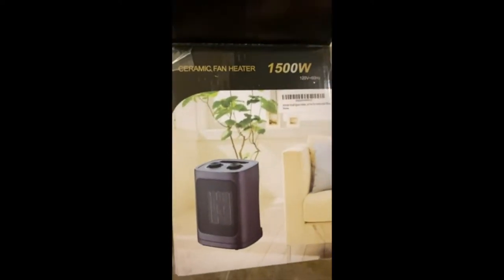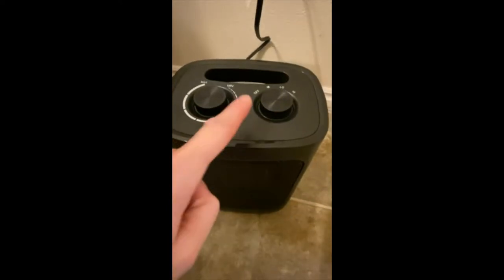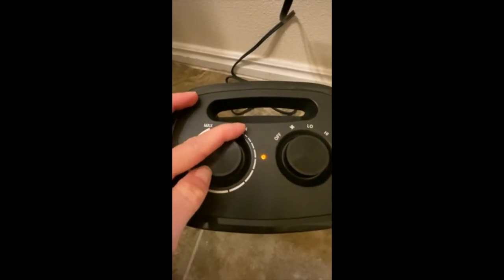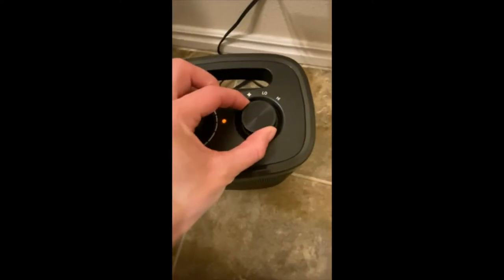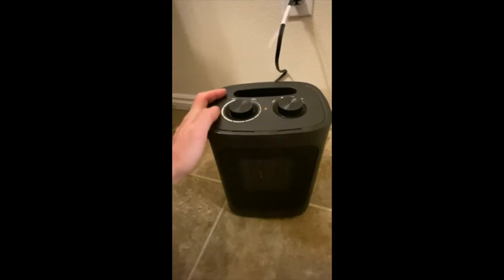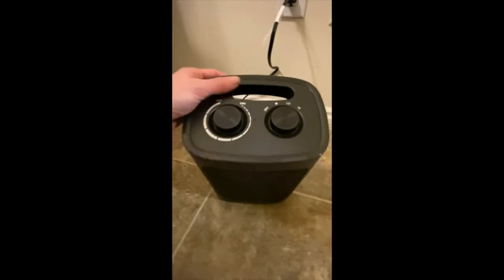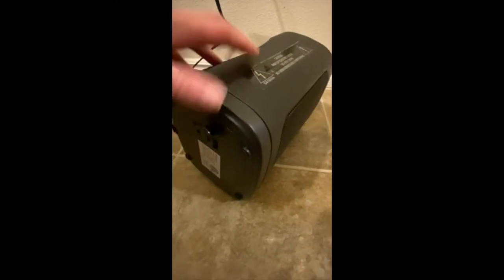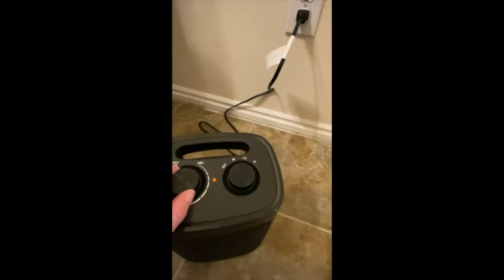Kismile Small Space Heater for Indoor Use Review & User Manual | Electric Ceramic Space Heater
Add to your cart now - SAVE up to 60% on Amazon

I have roommates who refuse to run the heat in a house with poor insulation. This heater got me through the winter. It is great for a decent-sized bedroom and doesn’t add anything to the energy bill. My sister came to visit and said there was at least a 7-10 degree difference between my hallway and the bedroom! It’s never overheated but I don’t leave it on unattended or while asleep just in case.

Kismile Small Space Heater for Indoor Use, Electric Ceramic Space Heater, Portable Heaters Fan for Office and Bedroom with Adjustable Thermostat ETL Listed,1500W